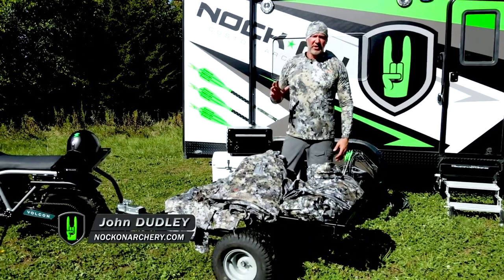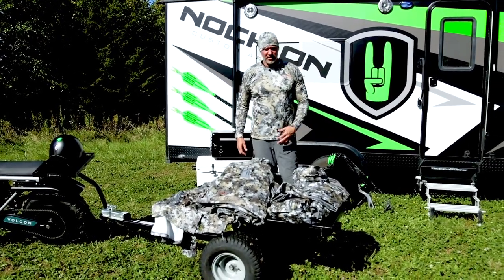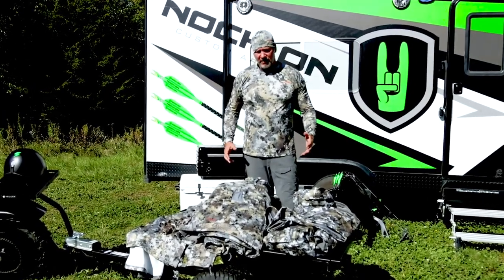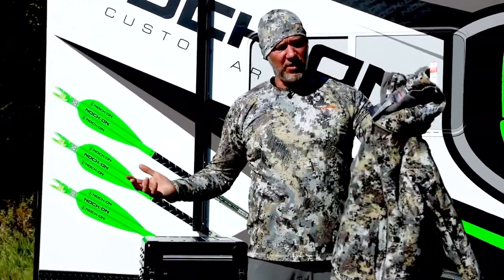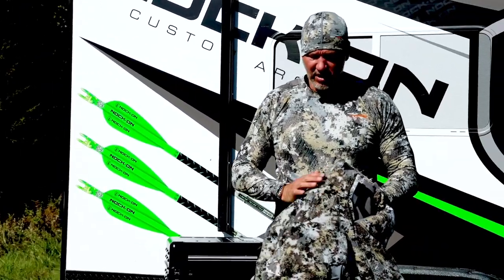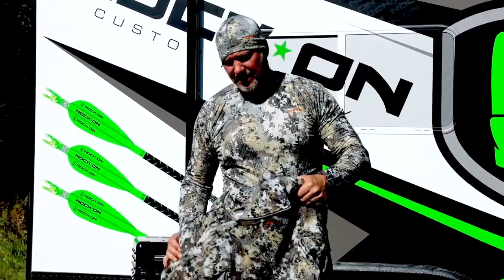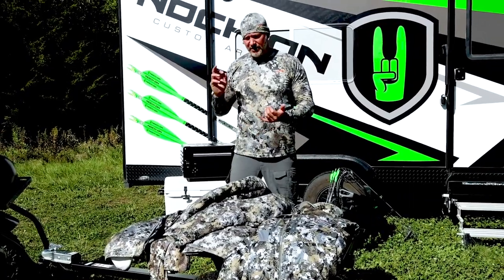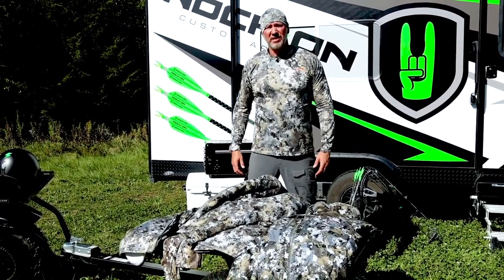SITKA Fanatic & Incinerator Cold Weather Gear Review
In this gear review, John Dudley will explain the advantages and benefits of the Sitka Fanatic and Incinerator line of high-performance cold weather gear. When it comes to cold weather hunting, there is nothing better to protect you from the harsh cold and elements than Sitka's Fanatic and Incinerator lineup. The Fanatic is built with Sitka's proprietary, ultra-quiet fleece providing for the highest degree of warmth and comfort. The Incinerator line is engineered to provide ultimate warmth and protection from Mother Nature's harshest elements such as high winds, rain, snow and sleet.